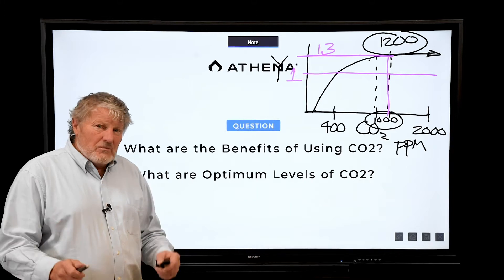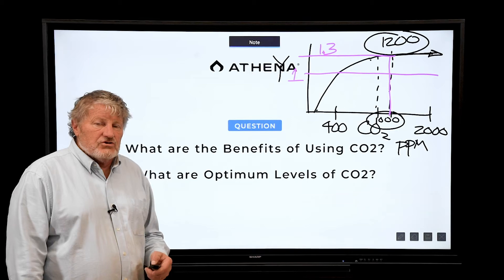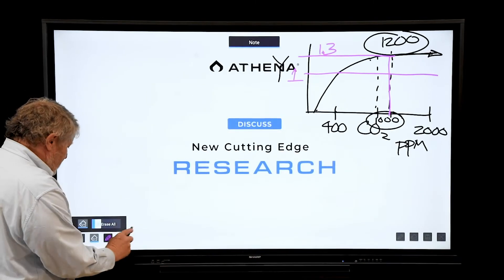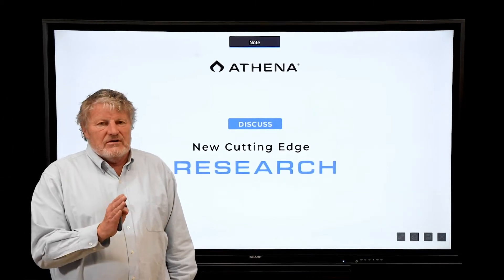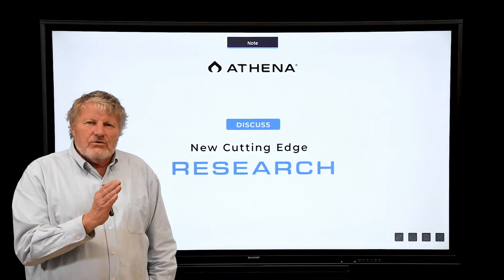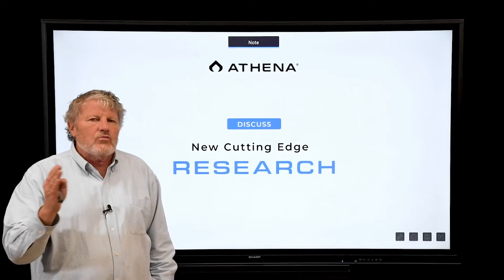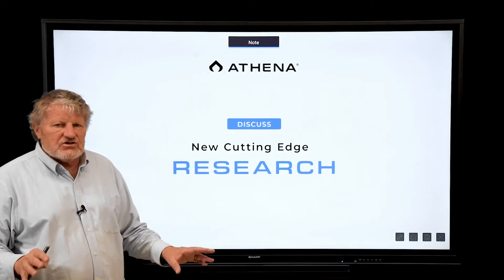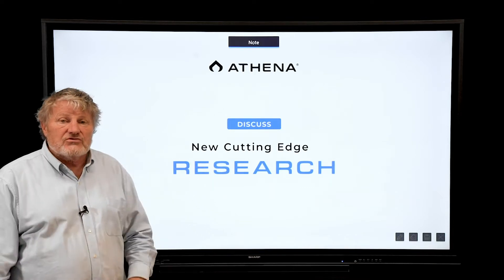Bruce Bugbee Series – New Cutting Edge Research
Cutting-edge research in cannabis cultivation: phosphorus levels, genetic interactions and the potential of elevated copper as a fungicide. In this episode Dr. Bruce Bugbee tells us how precision fertilization techniques aim to optimize yield, quality, and disease resistance without harming the environment, highlighting the concept of precision nutrition in cannabis cultivation.